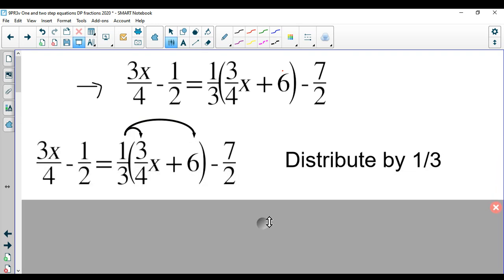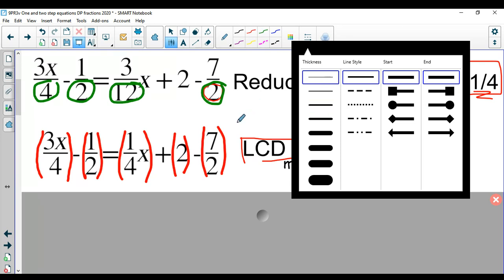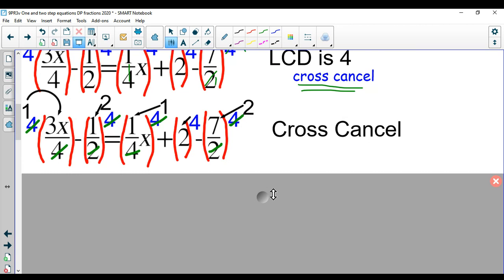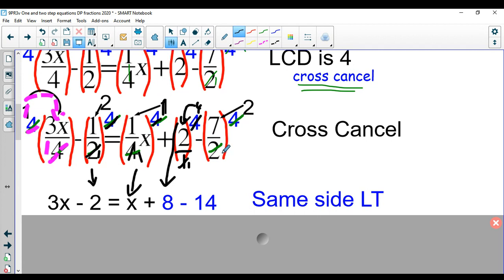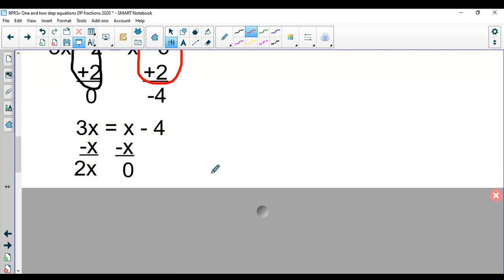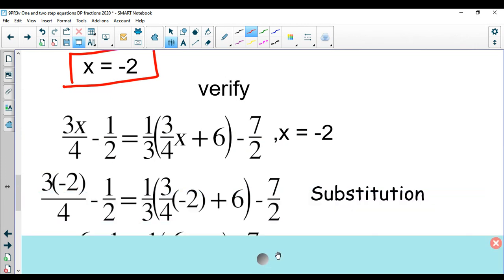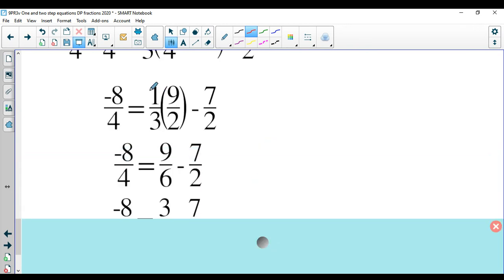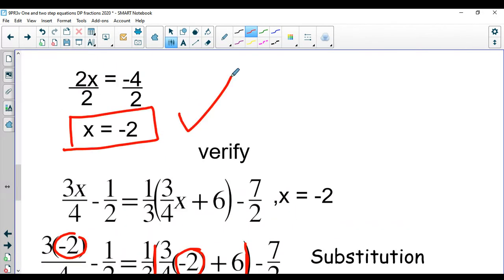Fraction Multi Step equations (all fraction work)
Fraction equations